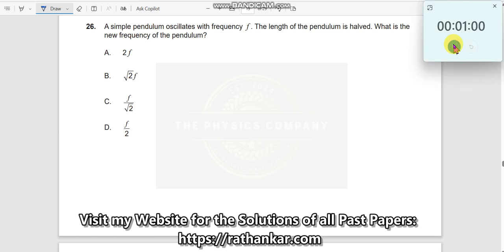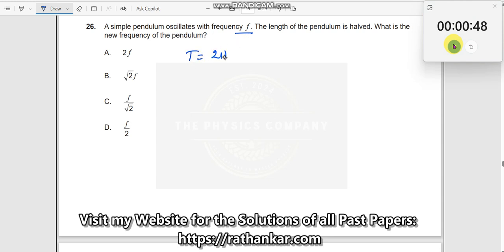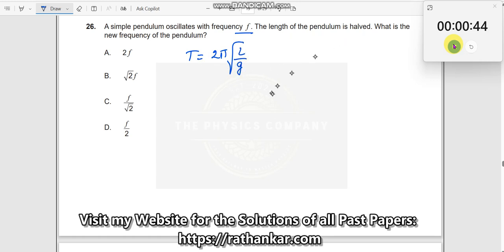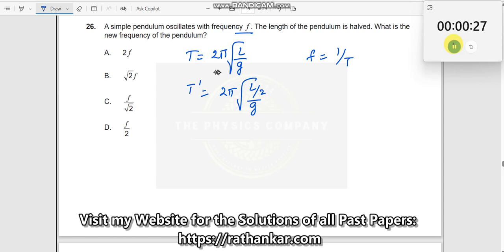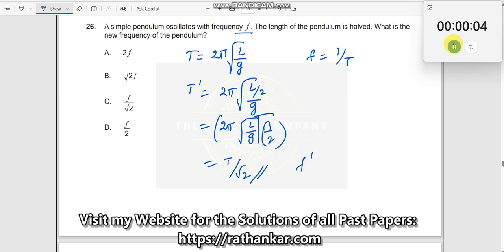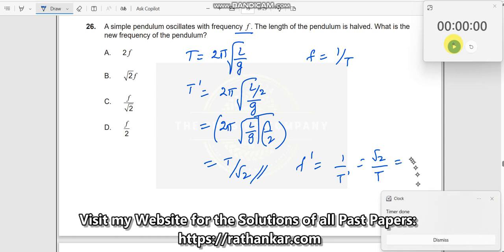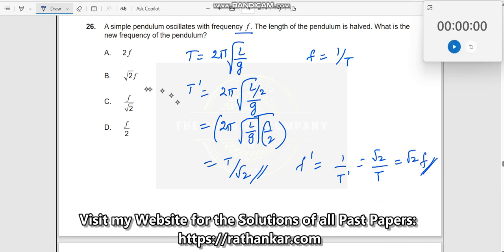26. A simple pendulum oscillates with frequency f . The length of the pendulum is halved. What is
A simple pendulum oscillates with frequency f . The length of the pendulum is halved. What is the new frequency of the pendulum

This question is about the usage of concepts from the chapter WAVES, shm, simple pendulum, frequency, time period, to answer this MCQ. This question is taken from IBDP Paper-1, TZ0 PHYSICS HL 2023 MAY. EXAM. To see all the MCQs for this exam and also for other exams or past papers, Links

1. IB Physics Hub

2. My Linkedin Profile

3. My Facebook Profile

4. My Instagram Profile